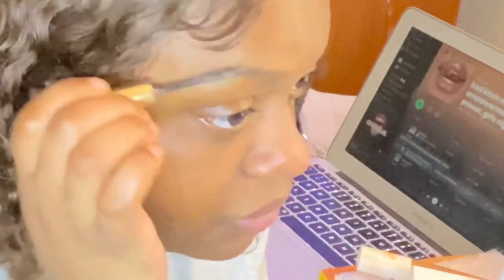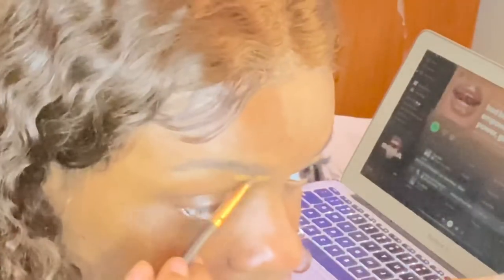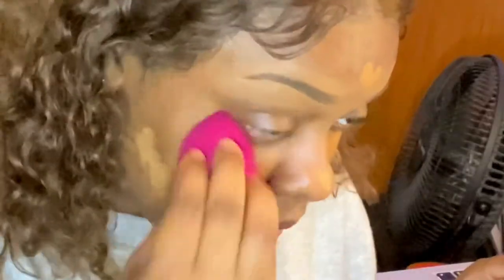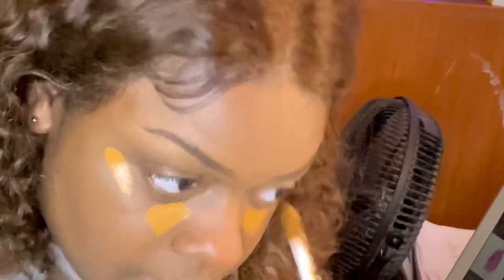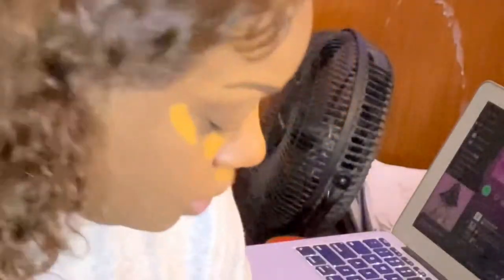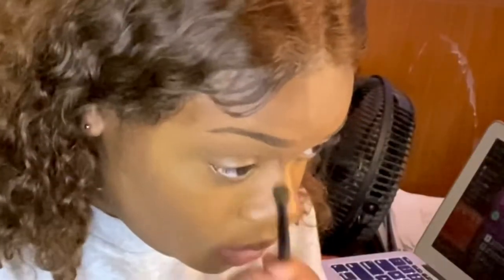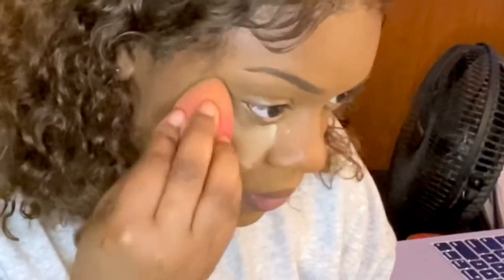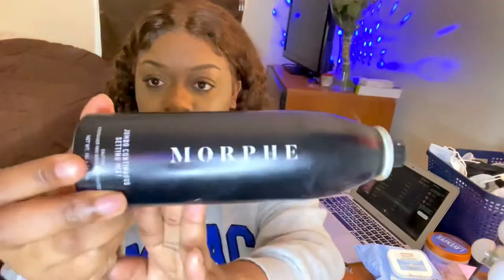Updated Makeup Routine- Natural Glowly Look|Ulta Haul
-Elf Concealer: color Deep Olive and Deep Chestnut
-Morphe 350 Supernatural Glow Pallete: for blush
-Fenty Bronzer: color Coco Naughty 07
-Fenty Highlight: Mo’ Hunny
-Fenty Lipgloss: Glass slipper
-Anastasia Beverly Hills Setting Powder: Banana Powder
-Maybelline Mascara the Falsies
-Revlon Brown Fantasy for eyebrows: dark brown